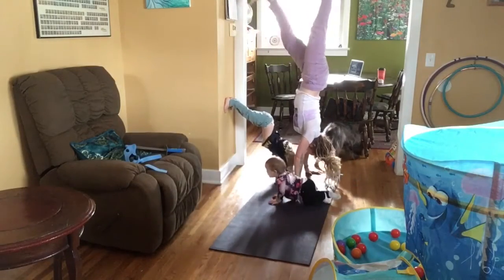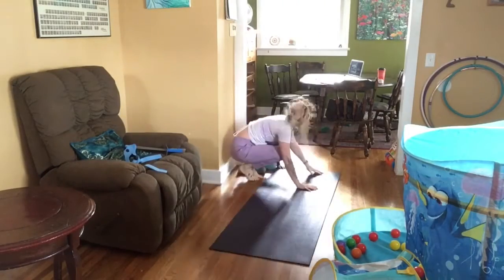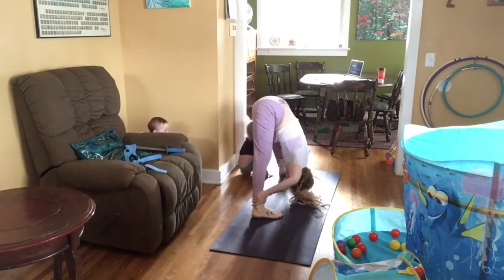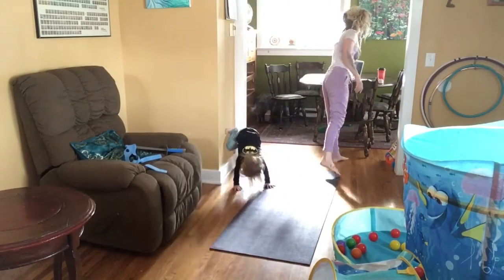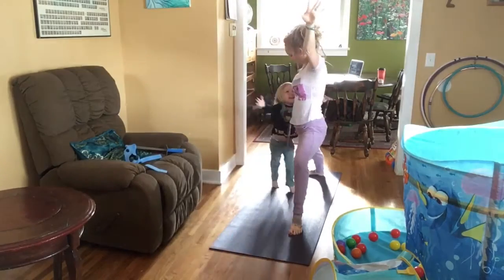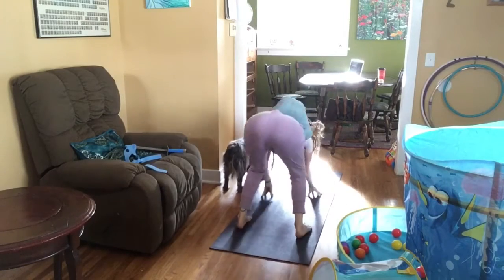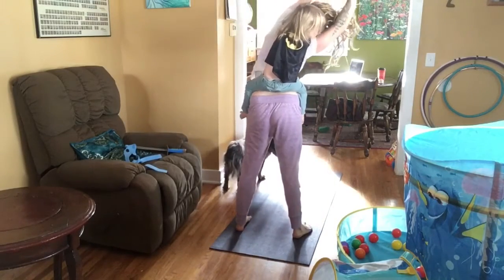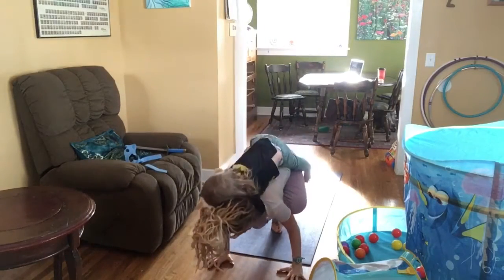Yoga + 2 Kids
Here is the last 10 mins of my yoga practice with my kids. I have a three year old and 11 month old. Sometimes I question if this is yoga or is my body a playground?. But then I remind myself that everything is yoga. Every moment, challenge, tantrum, laundry pile... everything is an opportunity for me to evolve my soul to be more loving, kind and useful.